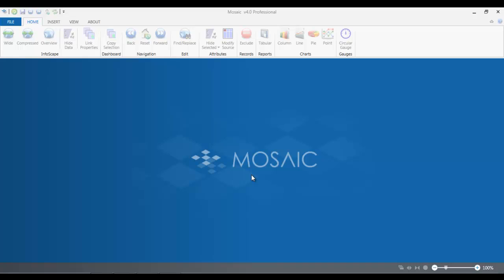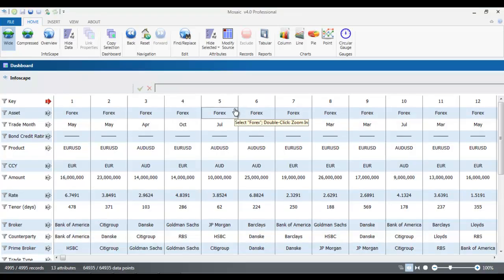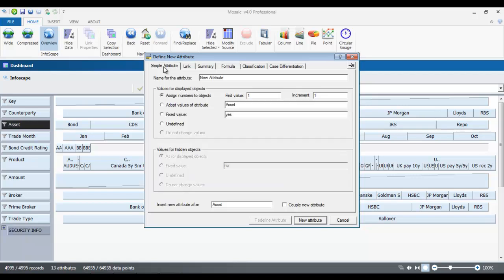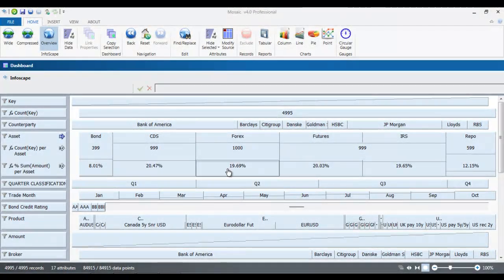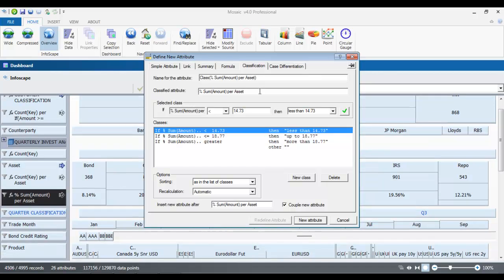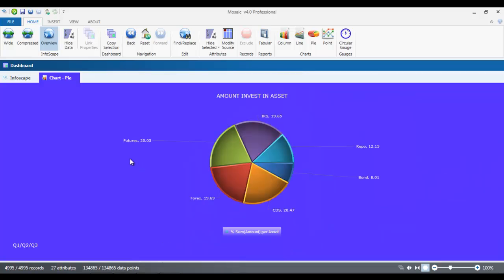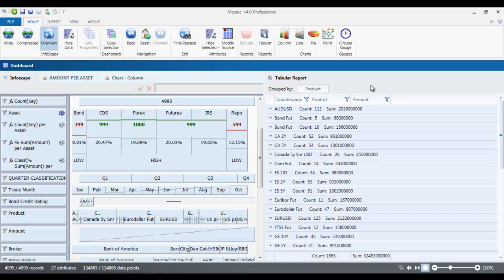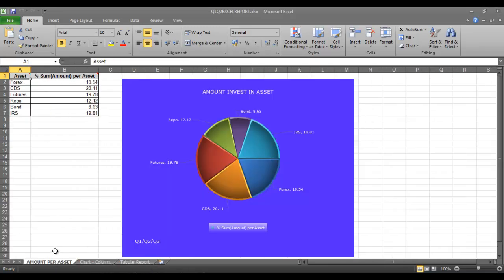Mosaic Analyser - From Data Source to Dashboarding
This video takes you through the whole Mosaic analysis story. Starting out with data in Excel and CSV tables imported into Mosaic all the way through to creating and sharing your own dashboards and reports.